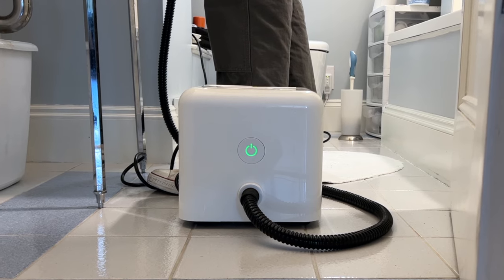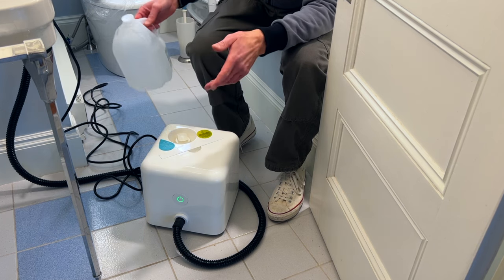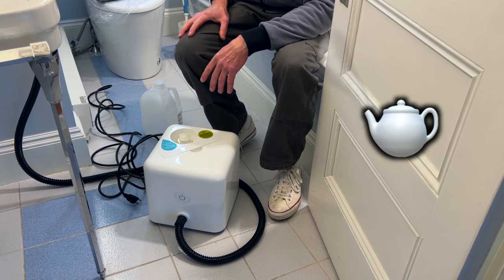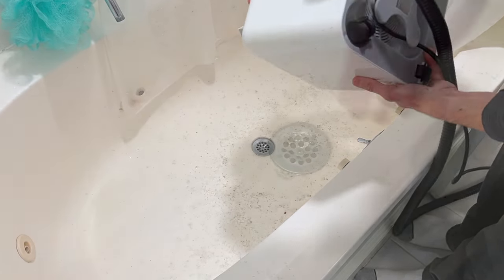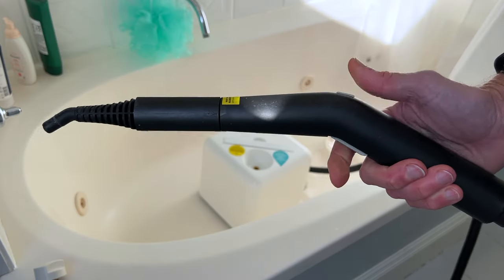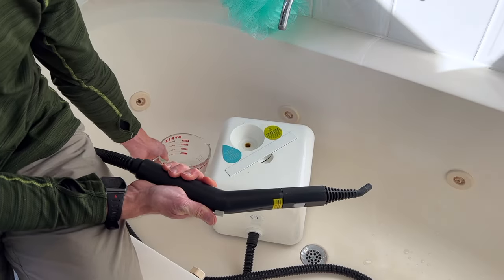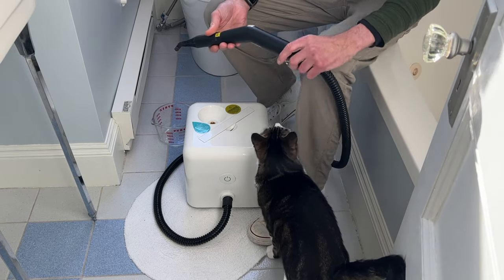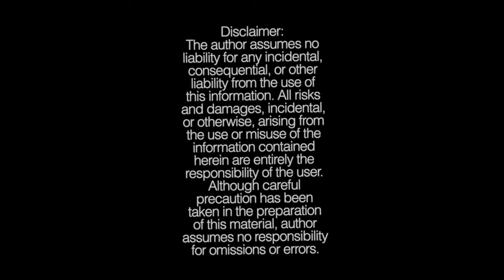Dupray NEAT Steam Cleaner - NO STEAM or SPRAY!!! Solved!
My Dupray NEAT Steam Cleaner was not putting out steam when the trigger was depressed. I thought it was dead. No steam, no spray, no anything; however, the outside of the unit felt warm so I knew there was steam in the tank. Turned out all I needed to do was clean it (aka, descale it). Descaling is an easy process and Dupray recommends that it be performed after each 20 hours of use (sooner if you have hard water) regardless of whether you use demineralized, distilled, or tap water. Cleaning the unit regularly will also prevent weak or intermittent steam output. Unfortunately, cleaning it is a time consuming process since it can't be done until the boiler has cooled to room temperature (It can take 8 hours!). Once cooled, the descaling process is as follows: Turn off and unplug the unit; Empty out any remaining water; Add 17 oz. (max) of equal parts water and white vinegar (a little more than one cup of each); Let the solution sit in the tank overnight with the cap off; and finally, Rinse the tank until no mineral deposits come out in the rinse. It's a big "to-do!" In this video I also share some tips to diagnose a clog BEFORE turning on the steamer so that you don't need to wait 8 hours for the unit to cool before descaling. IMPORTANT NOTE: If you have a newer model of the Dupray Neat (6' hose), the manufacturer recommends that you only allow the vinegar and water solution to remain in the tank for 40 minutes and no longer so be sure to refer to the maintenance section of your manual).

POINTS IN THE VIDEO:
0:23 How Often To Descale
0:36 Important Warning - Don't Get Burned!
1:11 Emptying The Water - See Hard Water Deposits
1:37 The Descaling Process
2:16 Tips: How To Determine If There's a Clog Before Heating
2:40 Important Take Aways